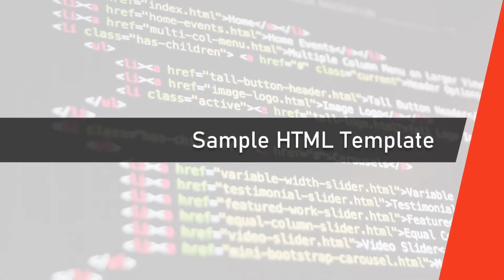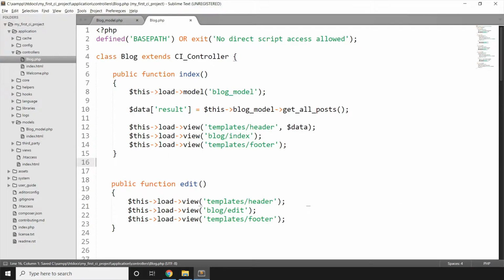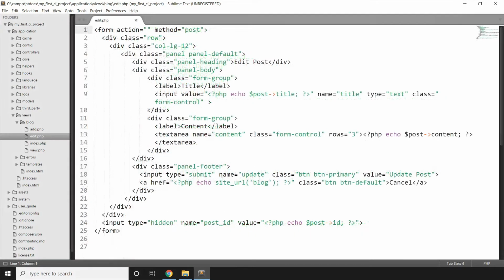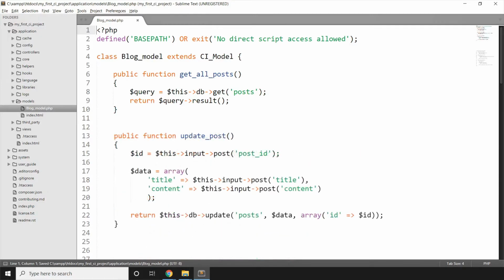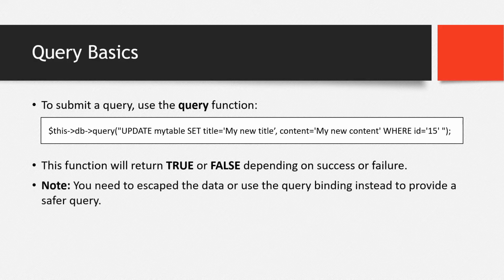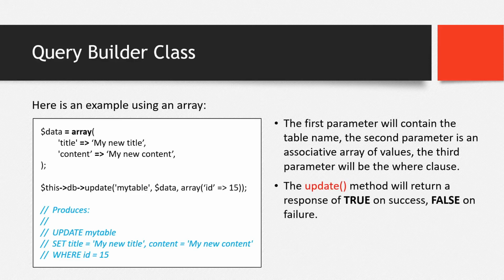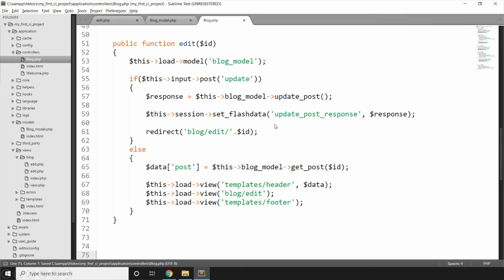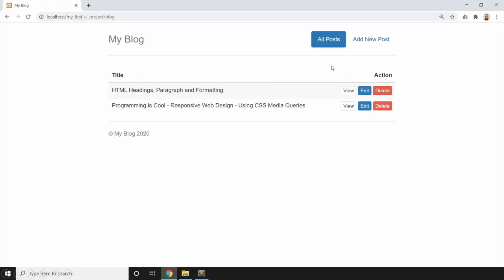CodeIgniter Model - Updating Data | Web Systems and Technologies 2 (CodeIgniter 3)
Web Systems and Technologies 2 introduces PHP frameworks and utilizes CodeIgniter for its discussion. CodeIgniter is a powerful PHP framework with a very small footprint, built for developers who need a simple and elegant toolkit to create full-featured web applications.

Things to learn:
- Query Basics
- Query Builder Class